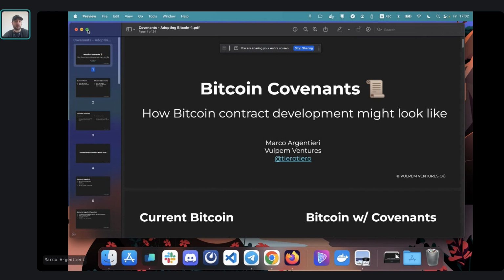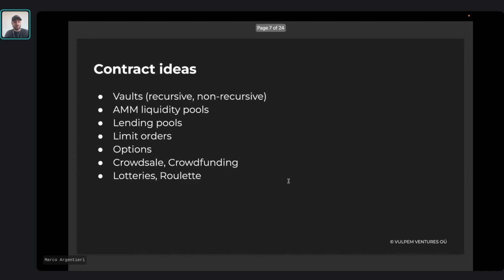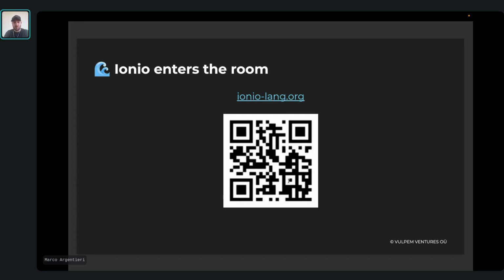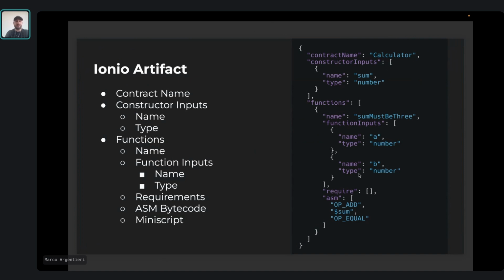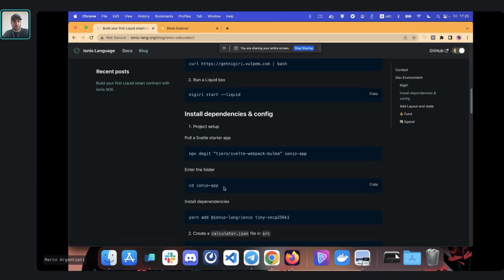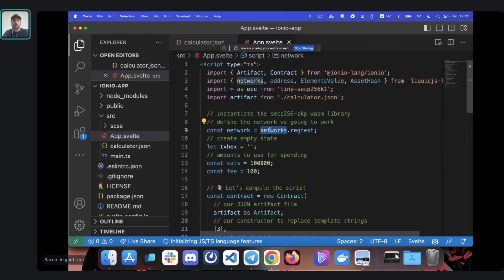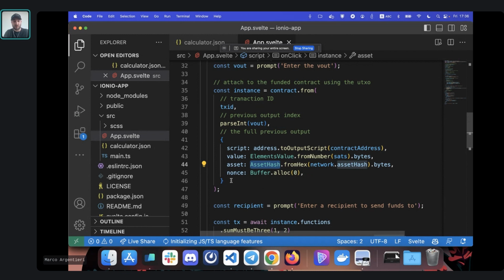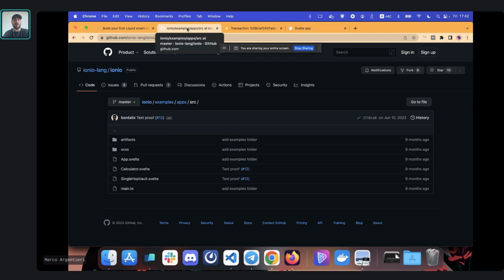Building Web Apps that Interact with Smart Contracts on Liquid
Get started with web apps on the Liquid Network with the Co-Founder of Vulpem Ventures and Fuji Money.